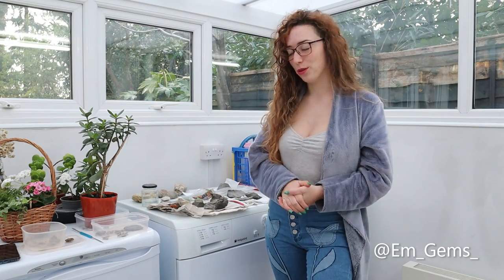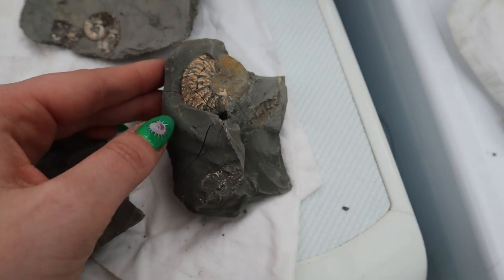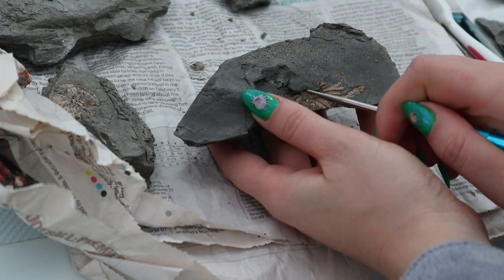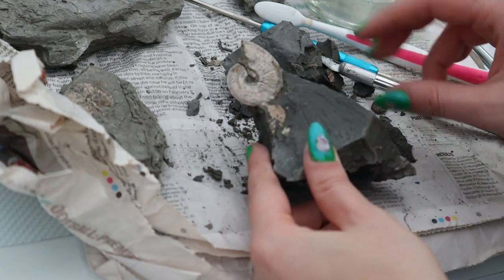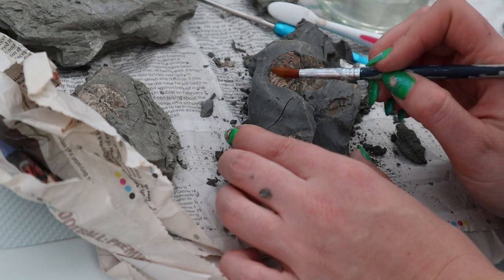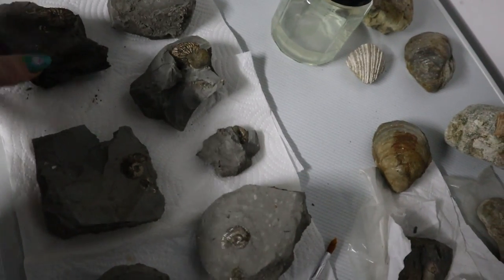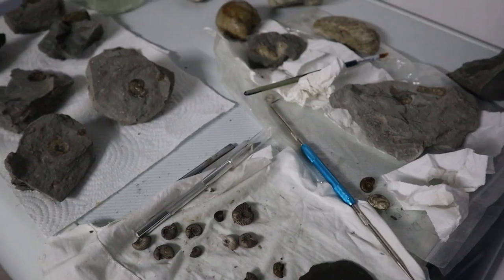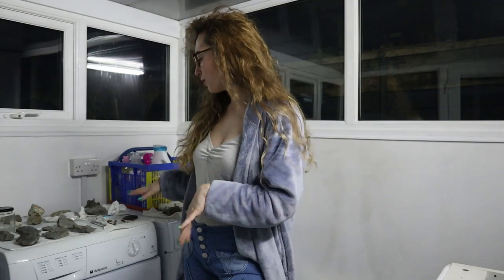How To Prep Clay Fossils - Fossil Friday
Dental tools